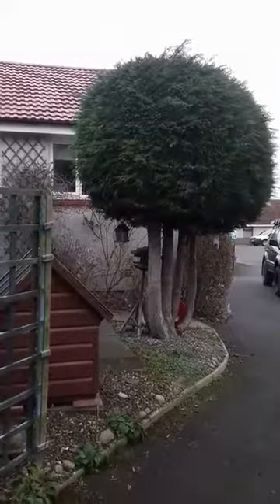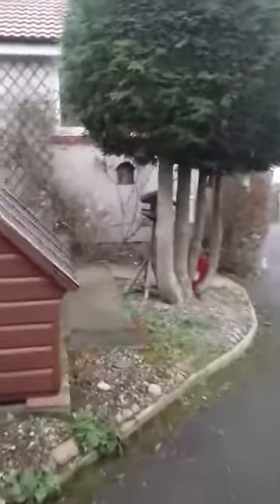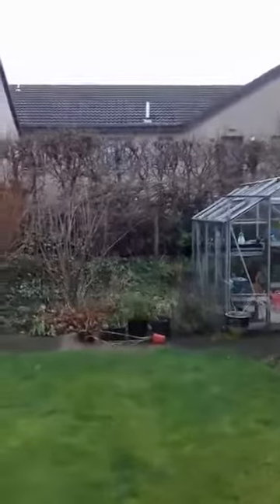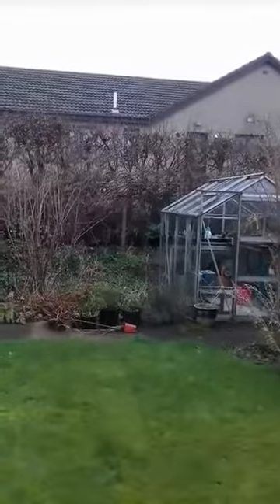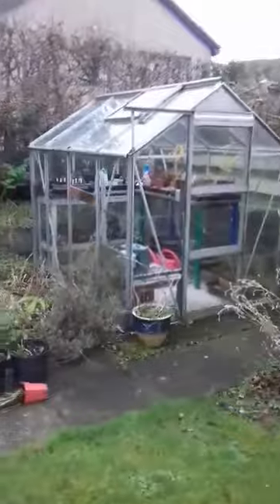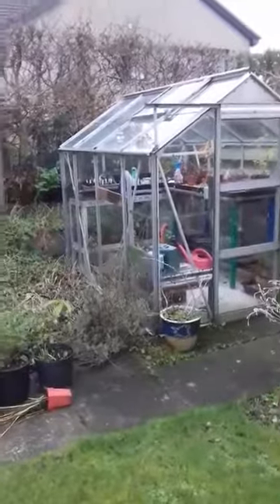January 2019 garden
January video showing gardening jobs for 2019